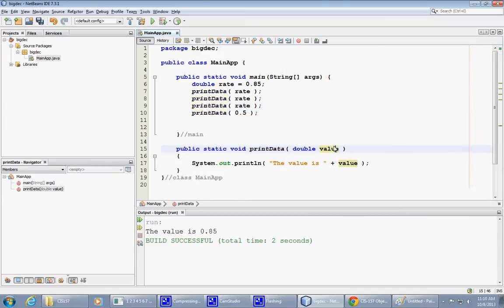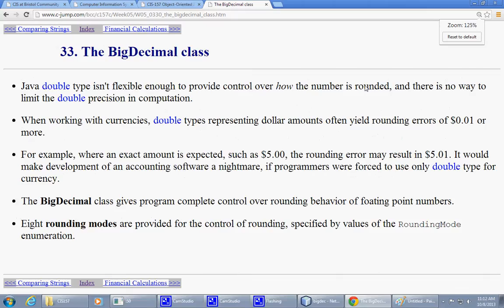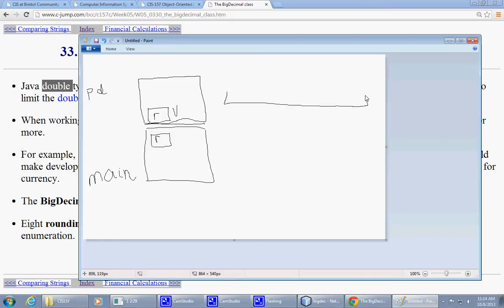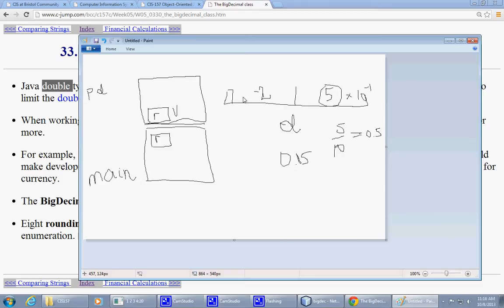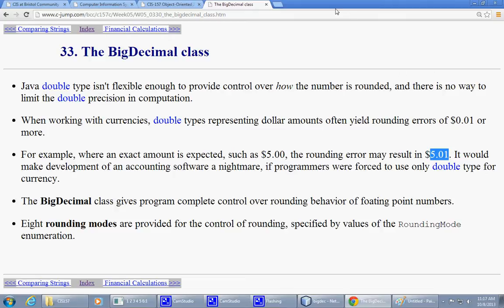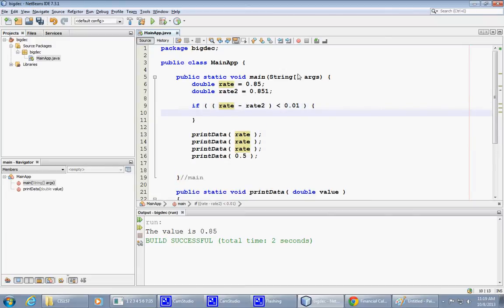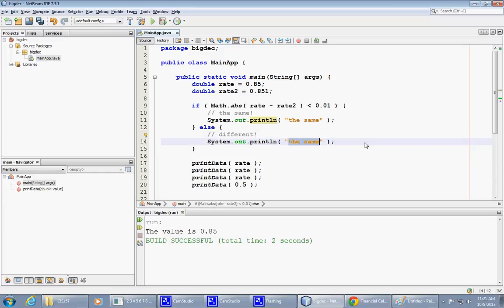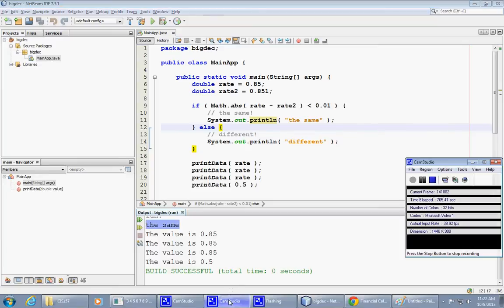Week 06 BigDecimal class Part 1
java BigDecimal rounding double RoundingMode